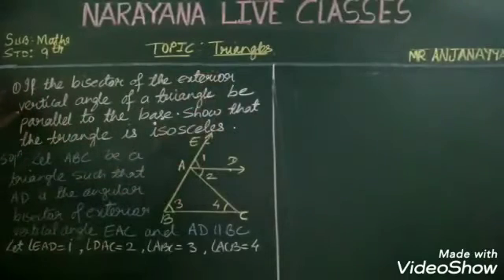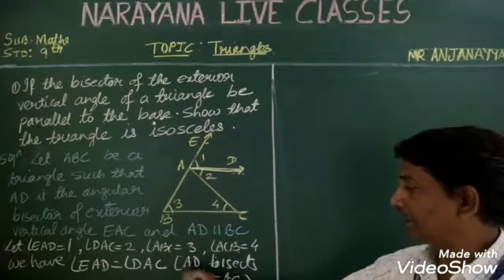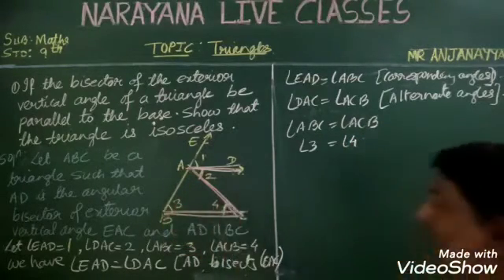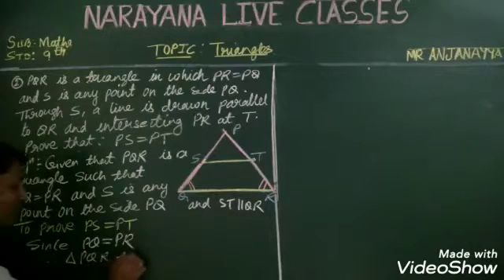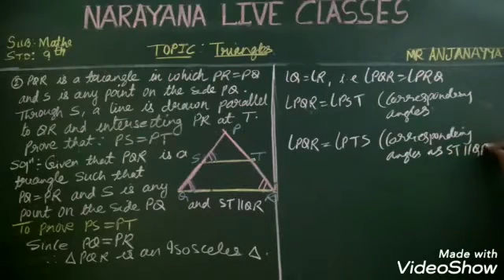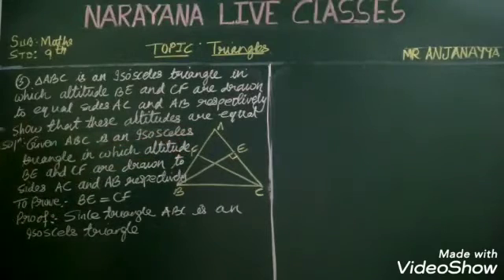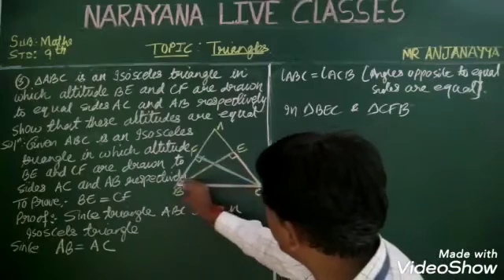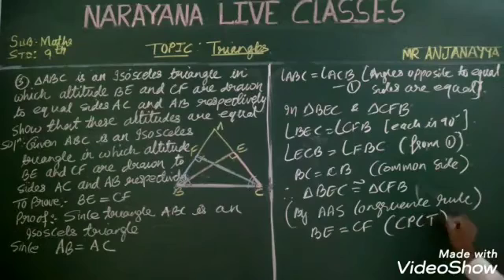CBSE IX MATH TRIANGLES